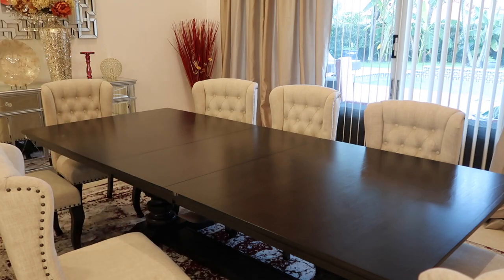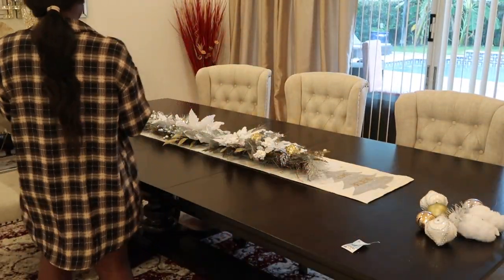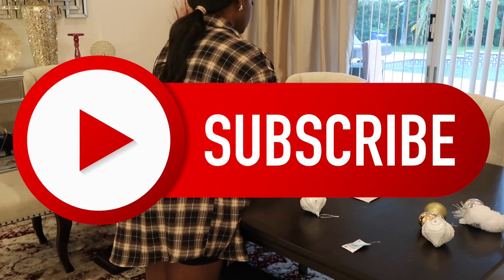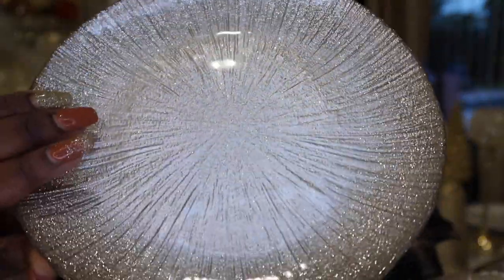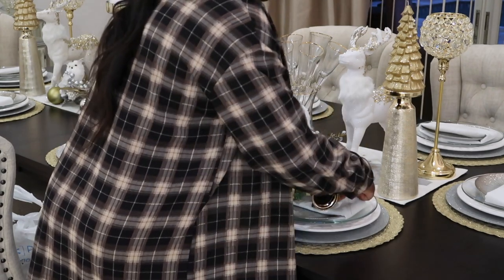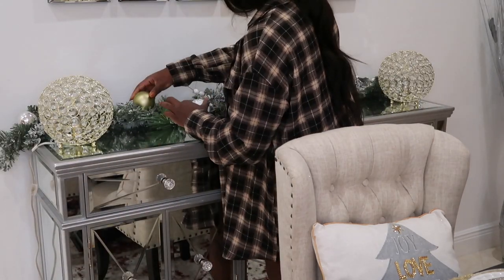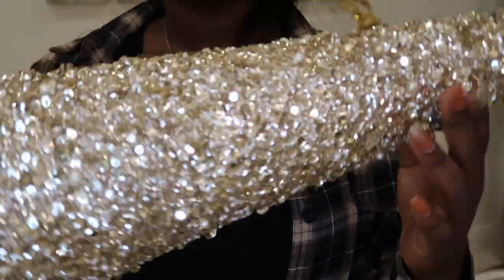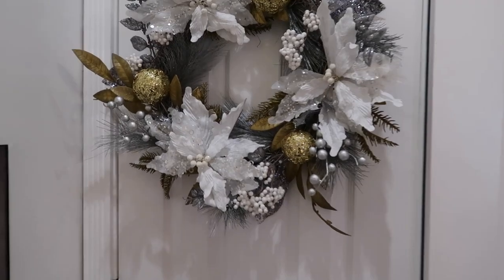Glam Holiday Tablescape|Elegant Decorating Idea|Decorate With Me|Formal Dining Room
Hi Unique Fam, Today I bring you guys my formal dining room holiday decor, I had a lot of the decor in my garage already which made this process this year much easier.